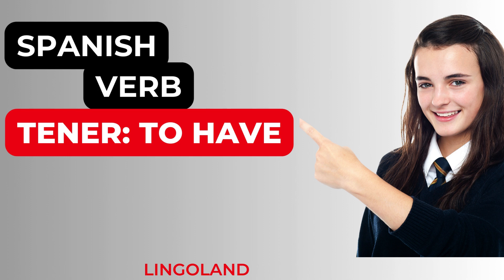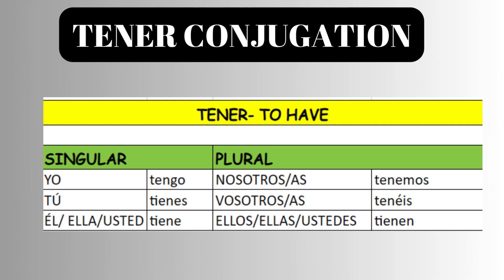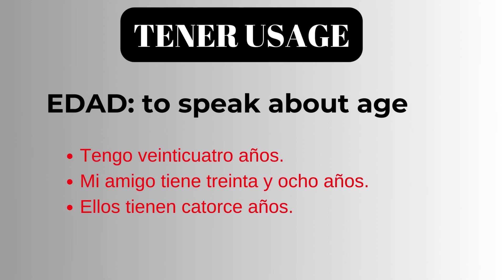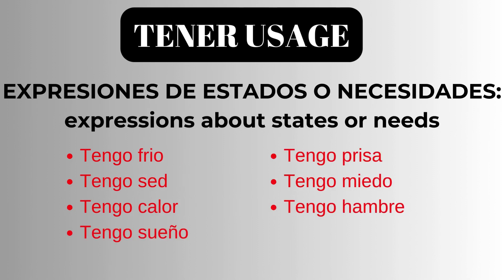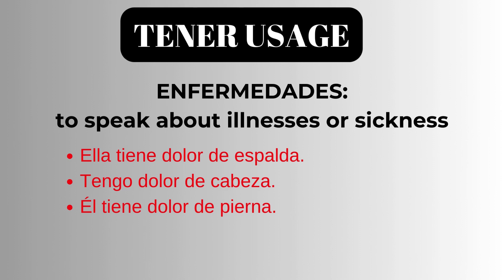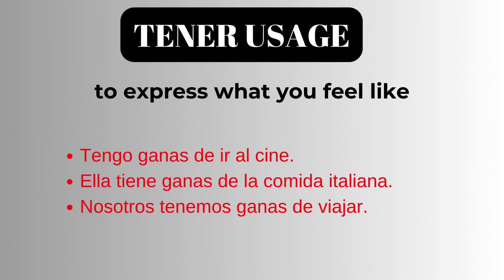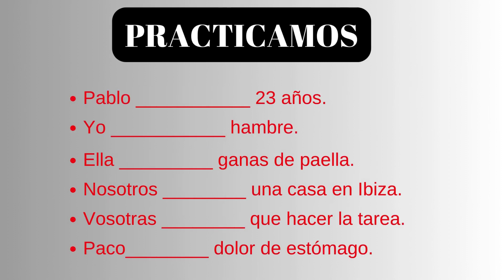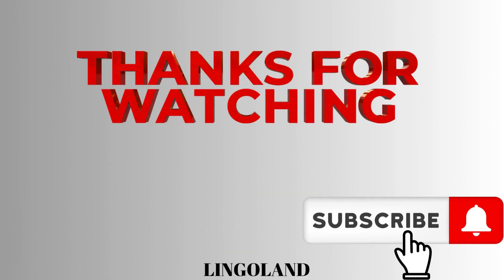TENER [USAGE, CONJUGATION & EXAMPLES] in 5 Minutes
🌟 ¡Hola amigos! In this comprehensive YouTube video we will learn the essential Spanish verb - "Tener."

Whether you're a beginner eager to grasp the basics or an intermediate learner looking to refine your skills, this tutorial has something for everyone!

🔍 What's Covered:

Conjugation: You will learn how to conjugate the verb in the present tense.

Real-life Examples: Learn how native speakers naturally incorporate "Tener" into their sentences. We'll provide practical examples to illustrate its usage in different contexts.

Common Phrases: Explore everyday expressions and idioms featuring "Tener." Enhance your language skills by incorporating these phrases into your vocabulary effortlessly.

Interactive Q&A Session: Have burning questions about "Tener"? We've got you covered! Engage with us as we answer some common questions and doubts about the usage of this dynamic verb.

🎓 Who Can Benefit:

Spanish language enthusiasts at all levels
Students aiming to ace their Spanish exams
Travelers looking to enhance their communication skills
Anyone eager to add flair to their Spanish conversations

🚀 Why Watch?
Unlock the secrets of "Tener" and elevate your Spanish language proficiency. Our engaging explanations, clear examples, and interactive approach make learning enjoyable and effective.

Tener
tener usage
tener conjugation
Spanish
Learn Spanish
Spanish Grammar

¡Vamos a aprender juntos! (Let's learn together!) 🌐📚✨